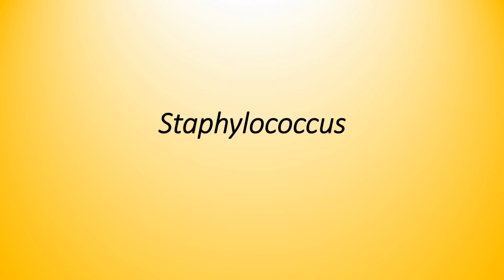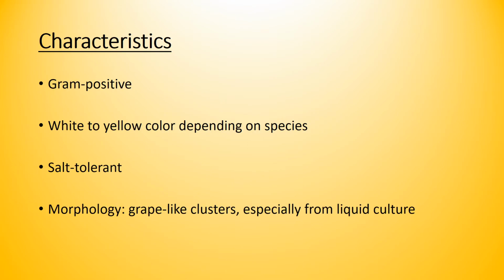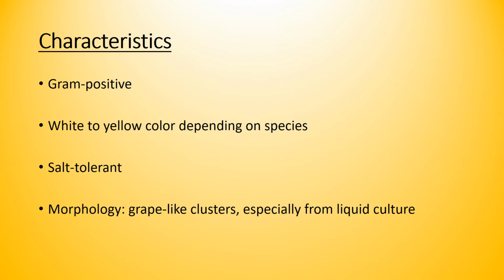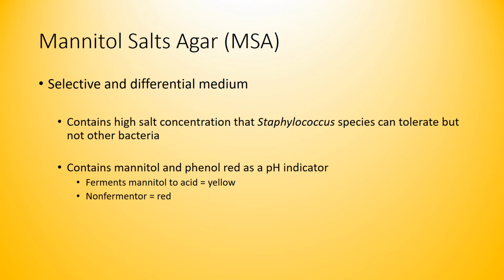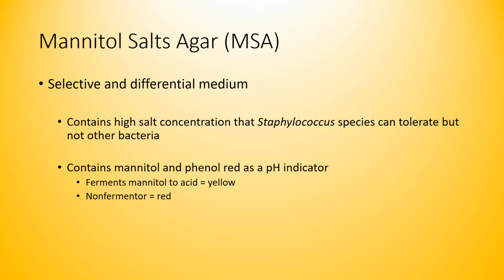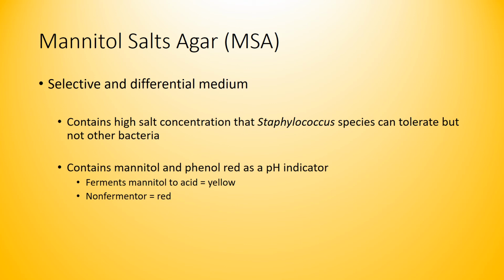2420L Staphylococcus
Learn about Staphylococcus.